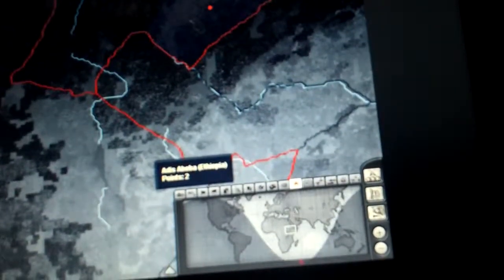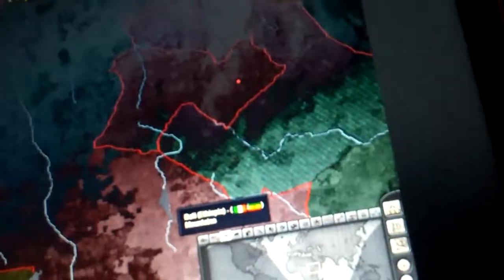Hearts of Iron 3 For the Motherland Germany Part 1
This game is called Hearts of Iron 3 for the Motherland and I am playing as Germany and this is the first part.